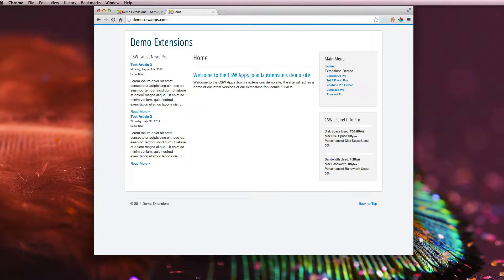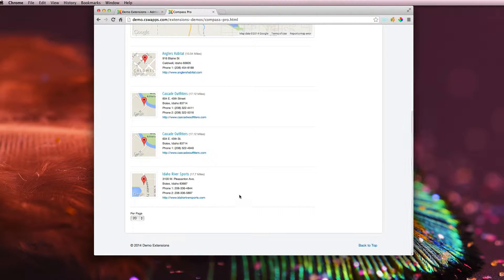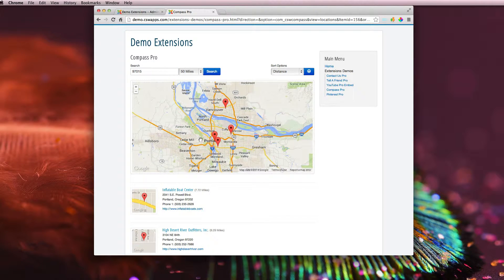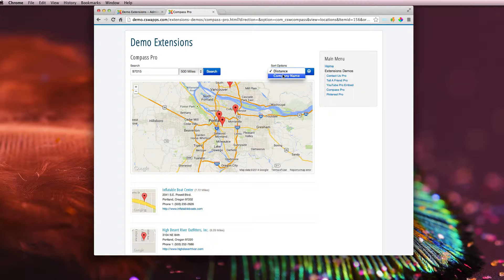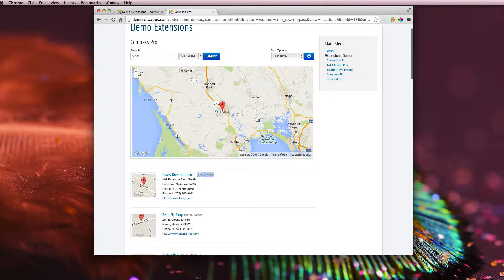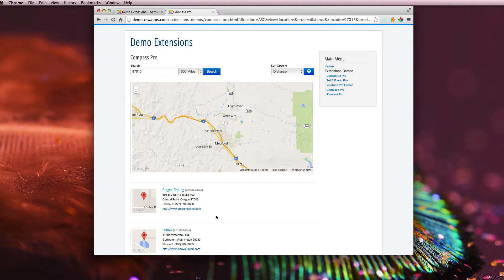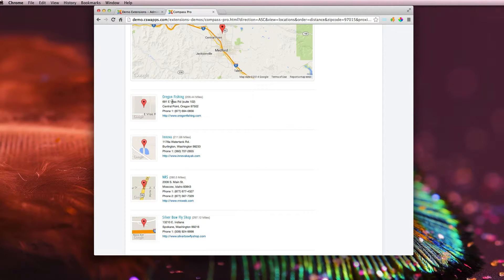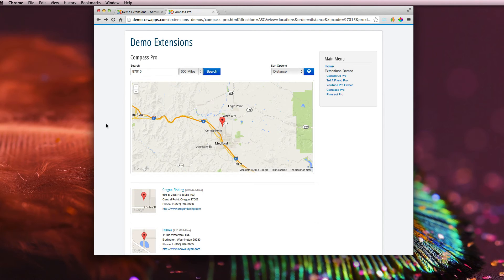Compass Pro Front End Demo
Compass Pro for Joomla 3.x Front End Demo